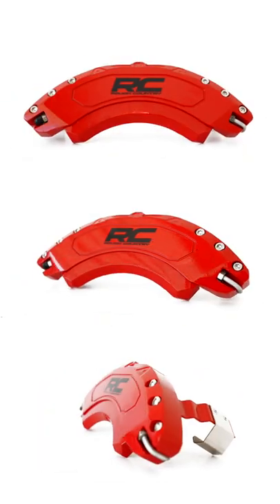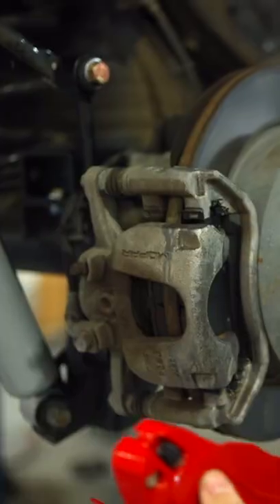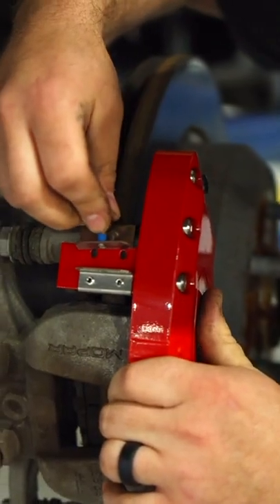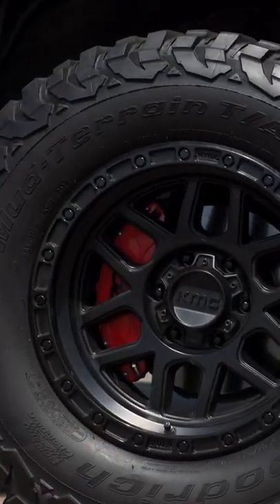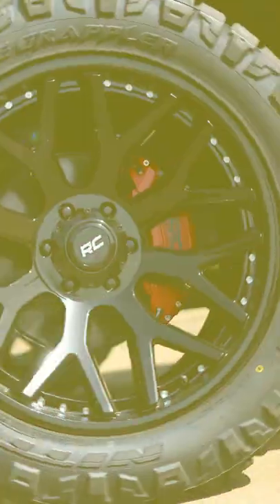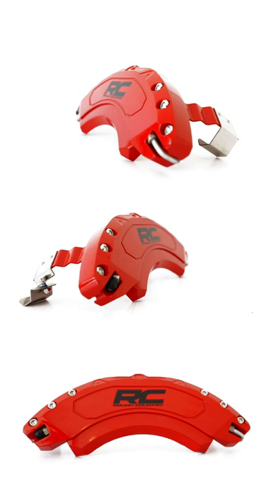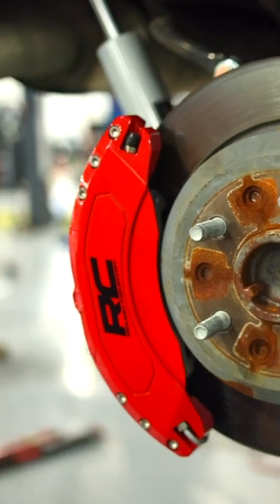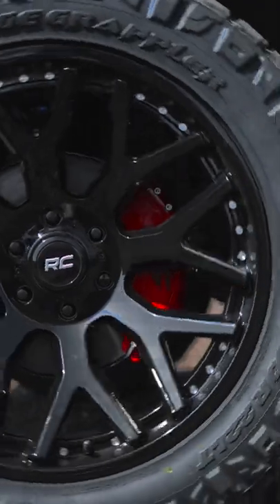Enhance The Look Of Your Brake Calipers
Superior Looks and Function. Give your truck an aggressive look and a pop of color with Rough Country’s Front and Rear Brake Caliper Covers. These stylish covers enhance the look of your standard (often rusty) brake calipers by replacing it with a realistic, race-ready look. Made of durable 6061-T6 aluminum construction and corrosion-resistant, high-gloss coating, Rough Country’s Brake Caliper Covers are designed to stand the test of time with a longer lifespan and better look than painting your calipers could ever give. Not only do caliper covers improve the look of aftermarket wheels, they also help reduce brake dust to keep your wheels cleaner day in and day out.

Installation and Warranty. Featuring a clamp-on design Rough Country's Caliper Covers include all of the necessary hardware needed to ensure an easy installation process. In addition, this product is backed with a limited lifetime replacement warranty for manufacturer defects. As such, the product is protected from structural and workmanship damage after the date of purchase. With our industry-leading warranty, give yourself peace of mind when using Rough Country's products!